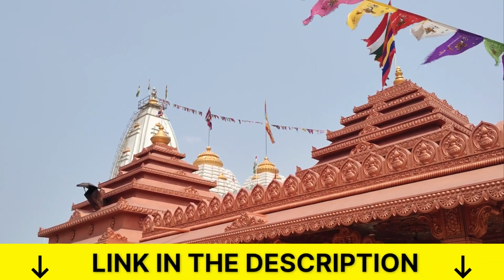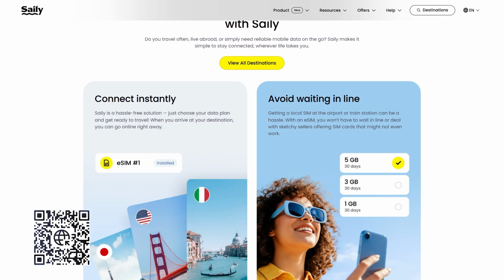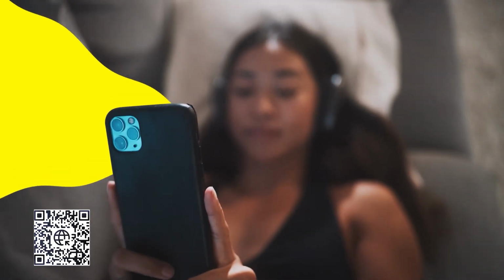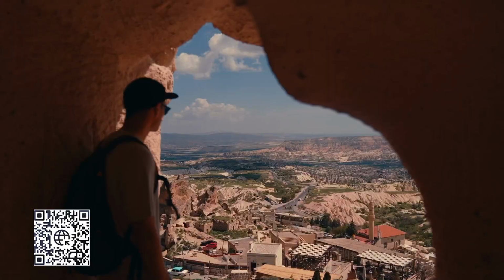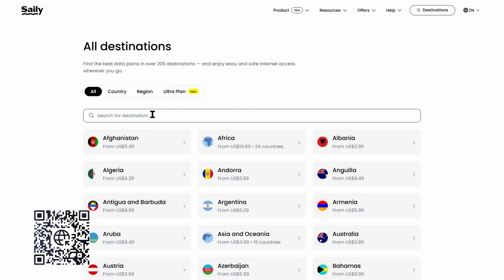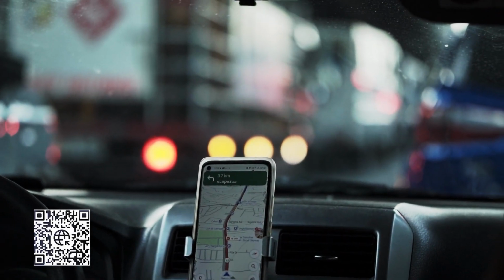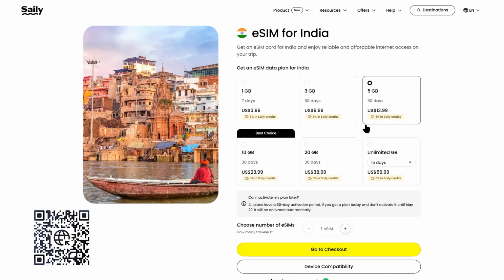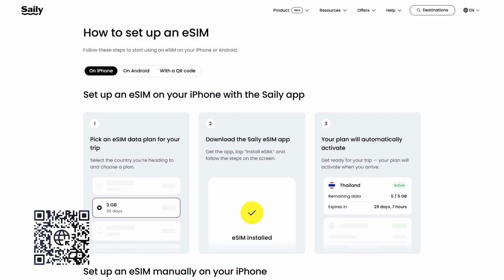Best eSIM for India: ROCK SOLID for Travel + My Discount Code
🔹 Promo code to get a discount on Saily 👇👇👇
WOT10
WOT10
WOT10

🎯 India eSIM – Get Internet Instantly When You ArriveTraveling to India? Whether you're exploring Delhi, visiting the Taj Mahal in Agra, discovering the temples of Varanasi, or relaxing on the beaches of Goa, having internet access from the moment you land makes everything easier. In this video, you'll learn how to install and use an India eSIM with Saily to stay connected instantly — rock solid, no hassle.⚠️ To make sure your promo code works properly, use the link in the pinned comment.

📌 The link is also available in the pinned comment✅ What you'll learn in this video:

How to buy an India eSIM step by step
How to choose the right data plan for your trip
How to apply the promo code correctly
How to install your eSIM in minutes
How to activate your connection once you arrive
How to avoid expensive roaming charges in India

🇮🇳 Why use an eSIM in India?
Navigating India without internet can be overwhelming — finding your hotel, booking a tuk-tuk, or using maps in busy cities like Mumbai or Bangalore becomes a real challenge. With an eSIM, you're connected instantly — no need to search for Wi-Fi or deal with local SIM card bureaucracy at the airport.

📱 How it works:
Choose your India plan, install your eSIM before your trip, and activate it when you arrive. No physical SIM card. No store visit. Just fast and reliable mobile data.

💡 Choosing the right plan:
Light usage (maps, messages) → small plan
Heavy usage (social media, videos, work) → larger plan

💸 Save money while traveling:
With Saily, you avoid high roaming fees and know exactly how much you'll pay in advance. No surprises, no stress.